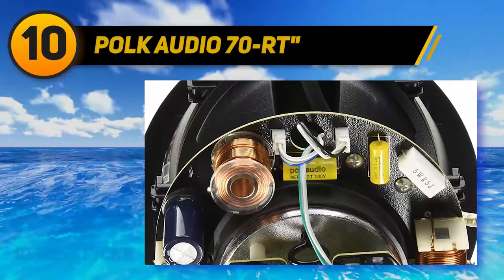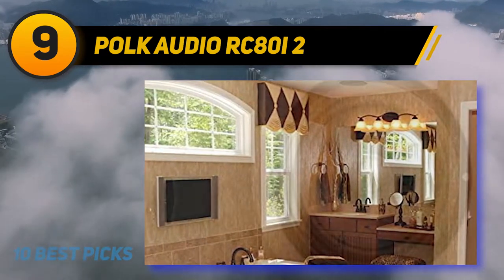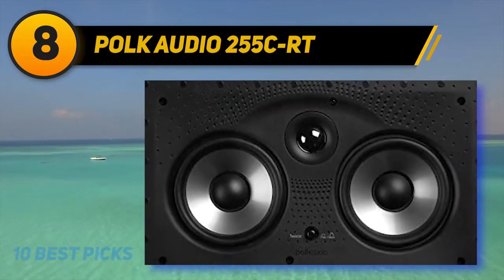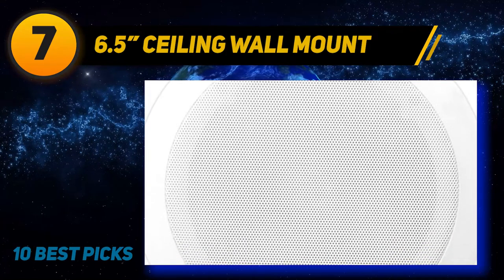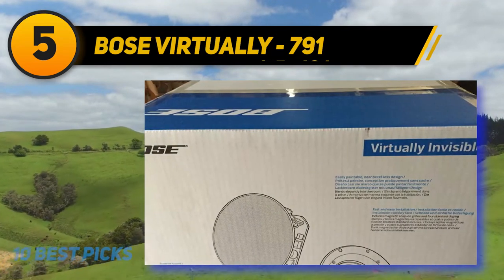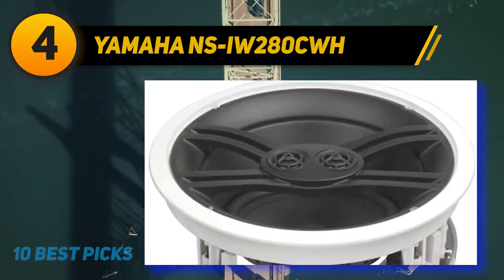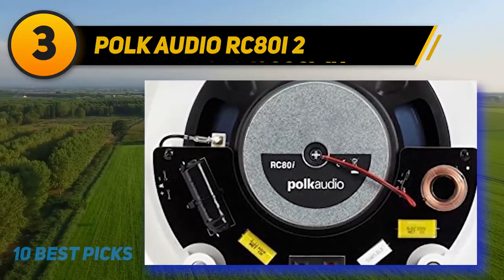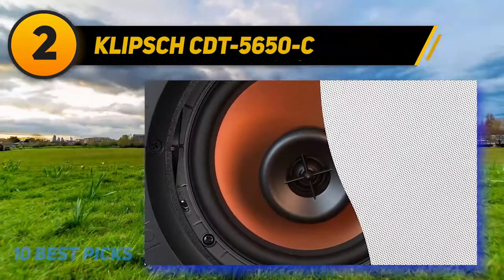Best Ceiling Speakers in 2023 [Top 10 Ceiling Speakers]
Here is the Updated Prices of the Best Ceiling Speakers in 2023!

Things that we mentioned in this video:
1. Micca M 6C 2 Way - B0047PPR2A
2. Klipsch CDT 5650 C - B0074WWK3W
3. Polk Audio RC80i 2 - B00006BMQT
4. Yamaha NS IW280CWH - B000O3TFZO
5. Bose Virtually   791 - B013WQIDAW